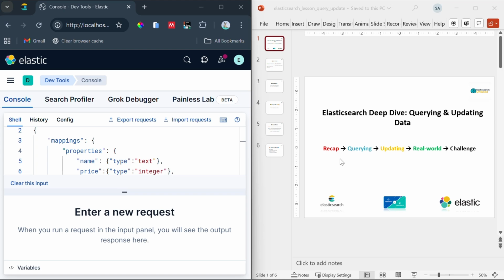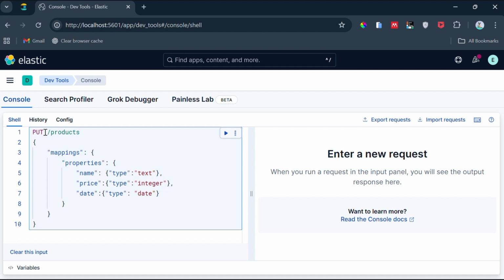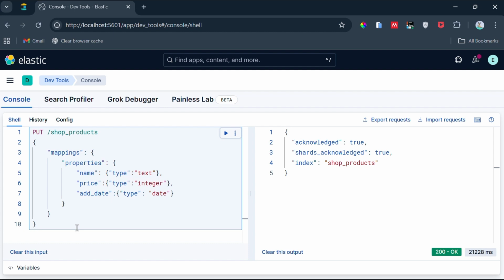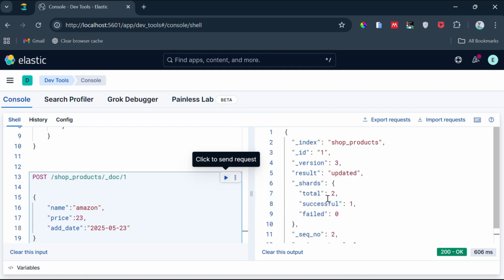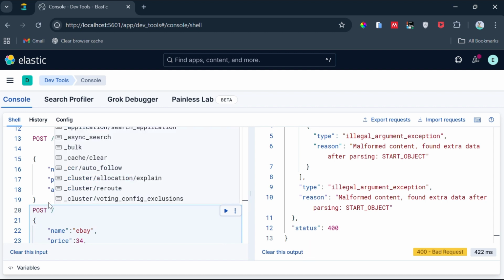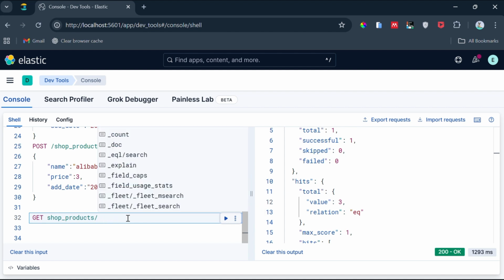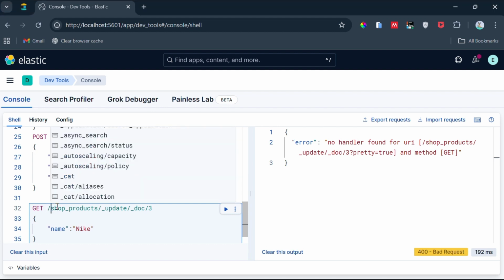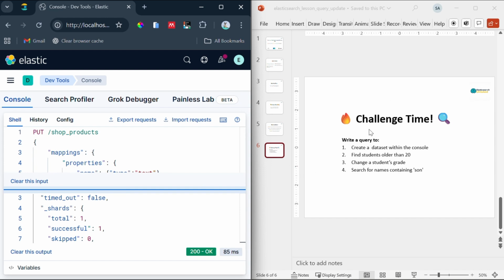Update Documents in Elasticsearch | Using the _update Endpoint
Today we dive into the _update endpoint in Elasticsearch!
Learn how to update fields within a document without replacing the entire record.

What you’ll learn in this lesson:
✅ How to use the _update endpoint
✅ Practical examples of updating fields (e.g., name field)
✅ Confirming updates with GET queries

This is part of my Elasticsearch for Beginners series where we go hands-on with indexing, searching, updating. 🎯

📥 Got questions or errors during setup? Drop them in the comments—I reply to every question!